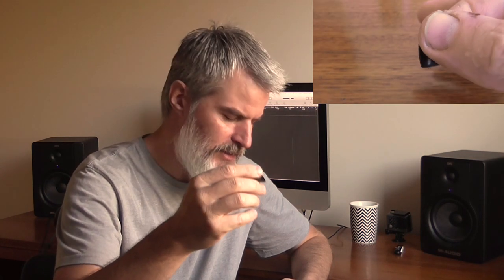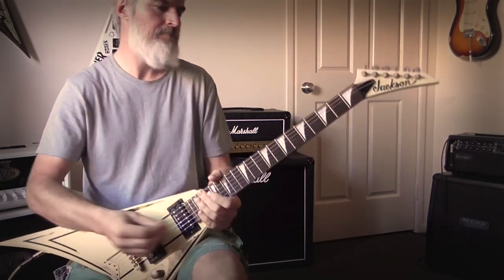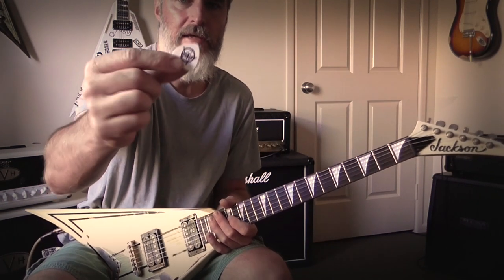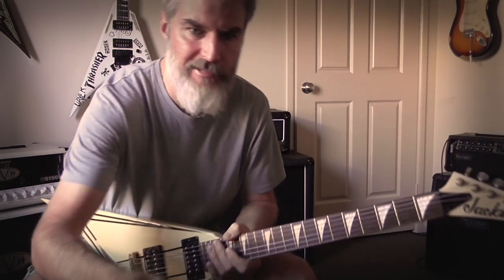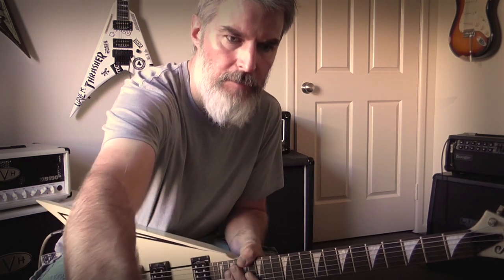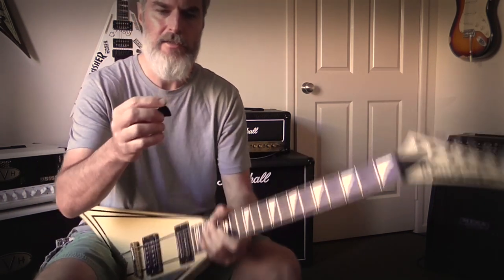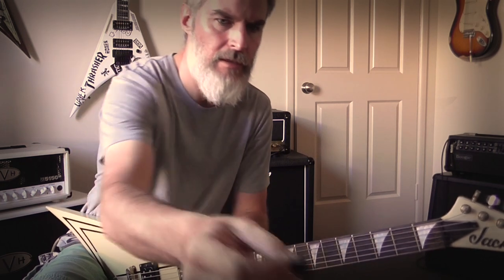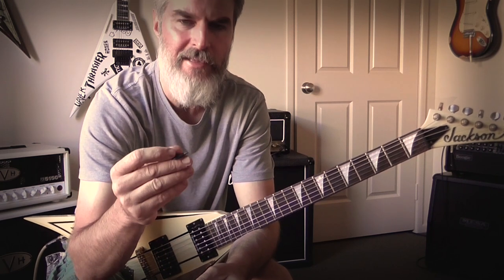Best Picks For Metal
With so many guitar picks on the market I've narrowed down my favourite few that I think are great for metal.